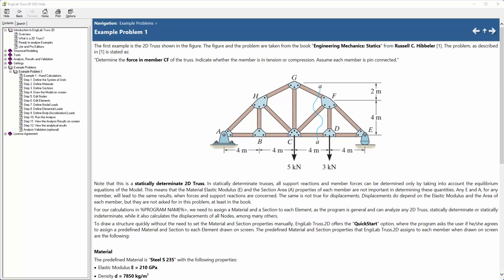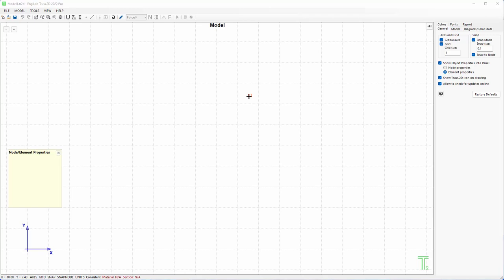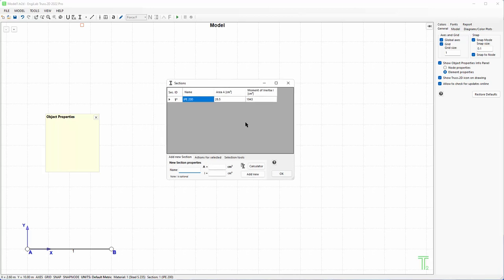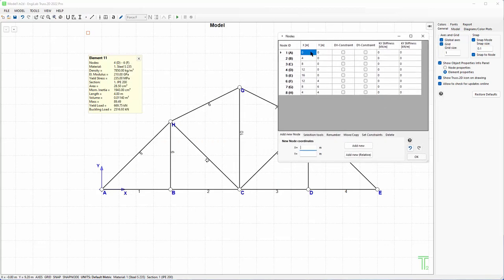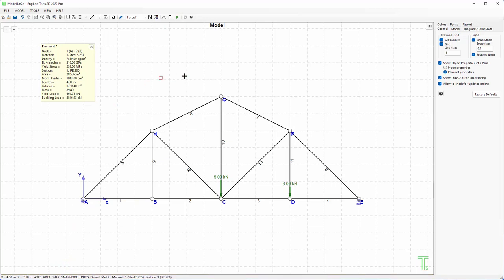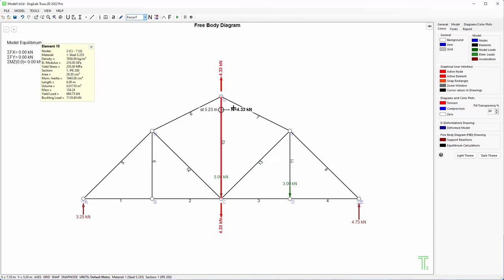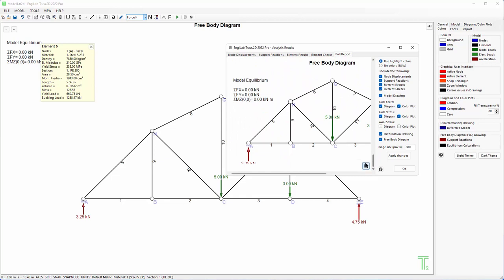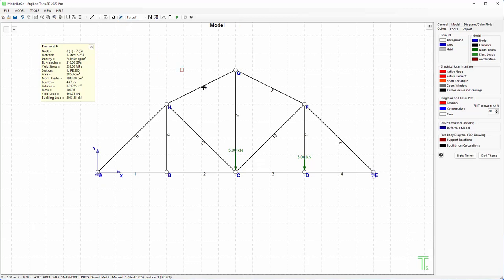EngiLab Truss.2D Example 1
The first EngiLab Truss.2D Example. It is a 2D truss taken from the book "Engineering Mechanics: Statics" from Russell C. Hibbeler. The example can be found in the Help file of the program, as Example 1.